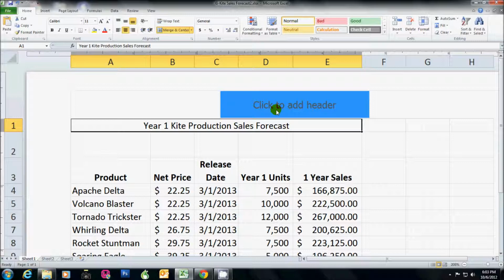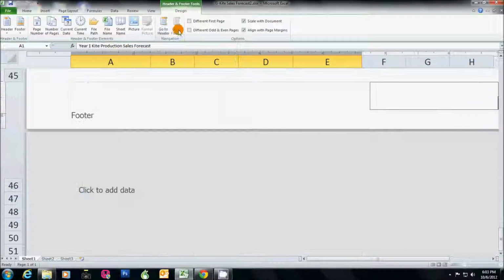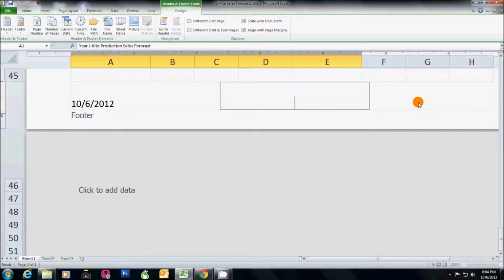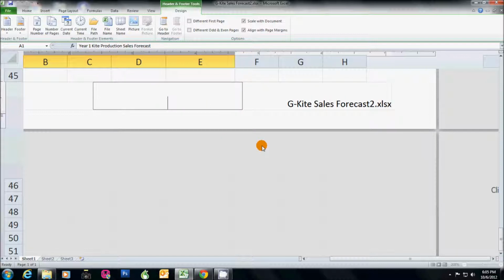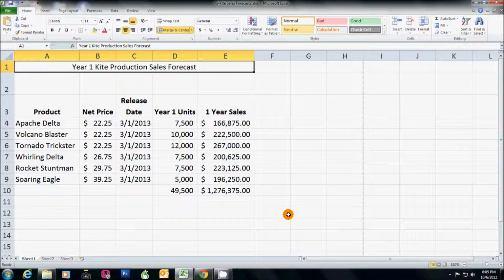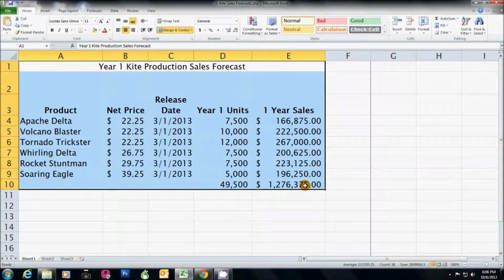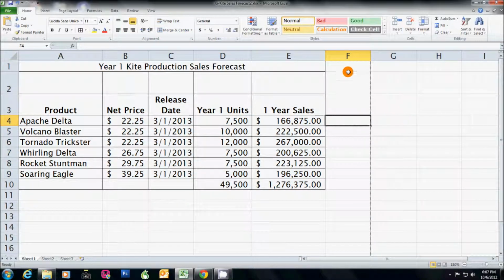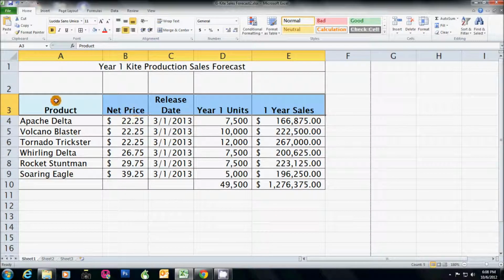Excel Enhancing a Worksheet (G)